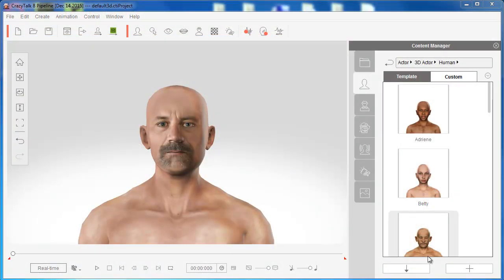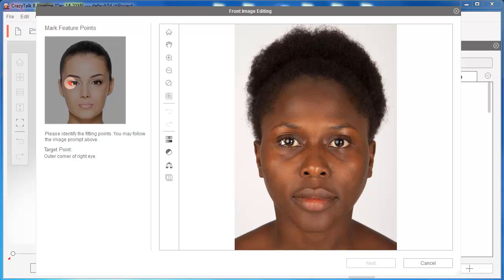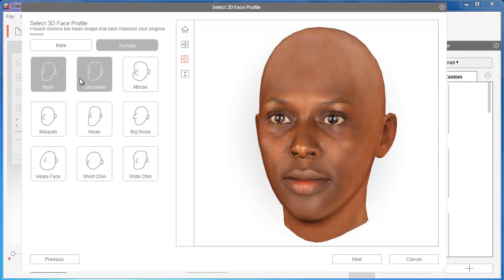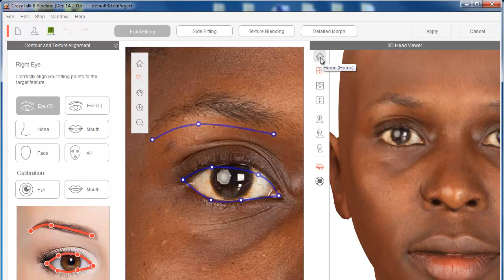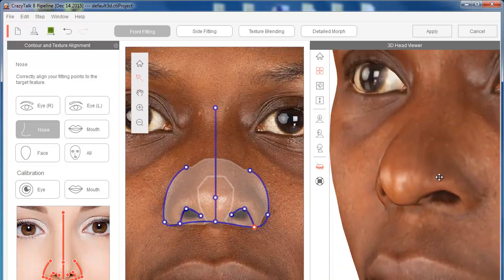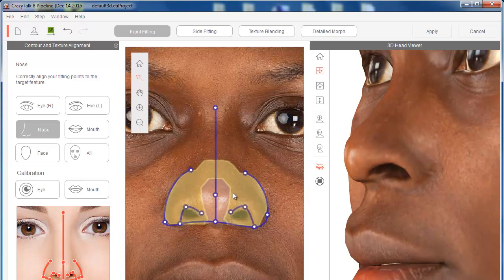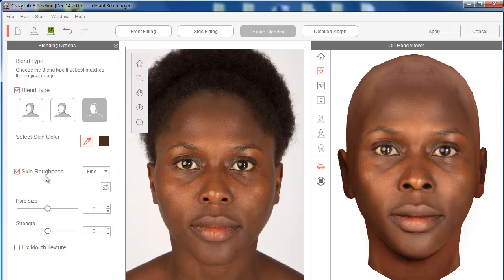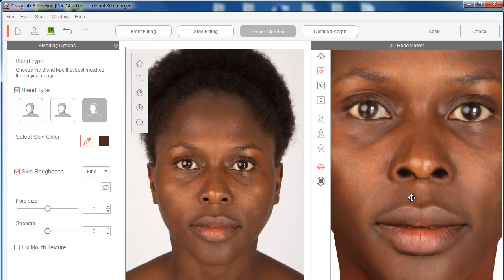CrazyTalk 8 Tutorial - One Image 3D Face Fitting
The 3D face fitting technology in CrazyTalk 8 is based on a library of ethnic human anatomies, making it not only look real but also making it fun to use with all the free range morph sliders.

Learn all the basics of image 3D Face Fitting with this starter tutorial that will introduce all the tools, gizmos and tips on the best kind of images for 3D face fitting in CrazyTalk 8.

1:12 - Important TIPS for kinds of Images
4:04 - Face Feature Points
7:07 -  3D Face Profile
12:18 - Contour and Texture alignment
27:27 - Texture Blending